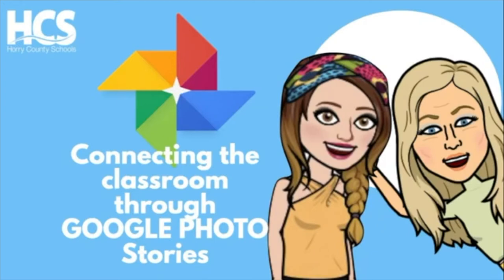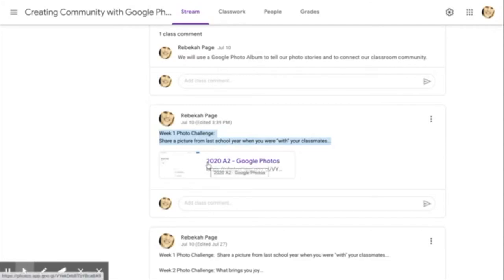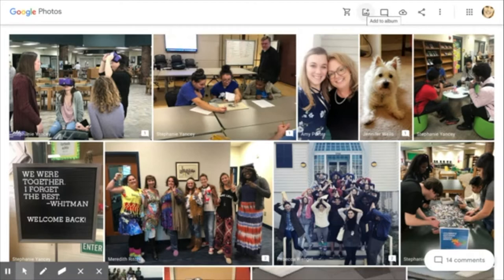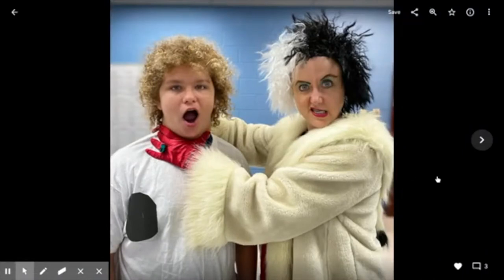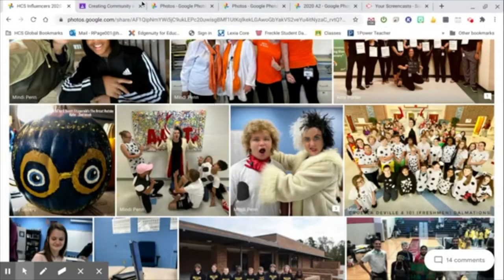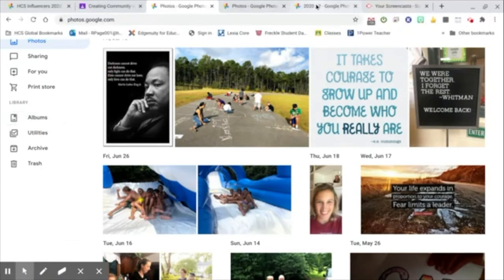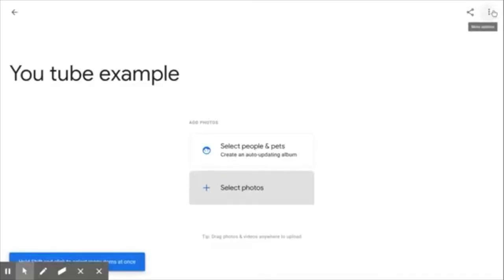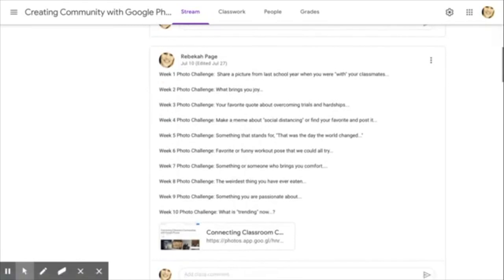How to create classroom community | Google Photos and Google Classroom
See how Google Photos can be used in the Google Classroom app for classroom community building.

If you need to build some classroom community using Google Phots and Google Classroom, check out Rebekah and Tiffany's instructable

Teachers will learn how to connect their classroom community using a shared Google Photo album.

Check out our distance learning site for more or our Google Calendar